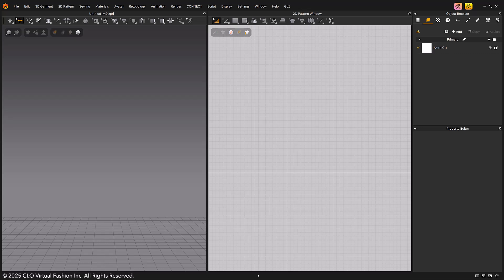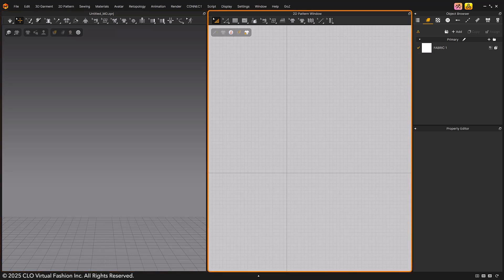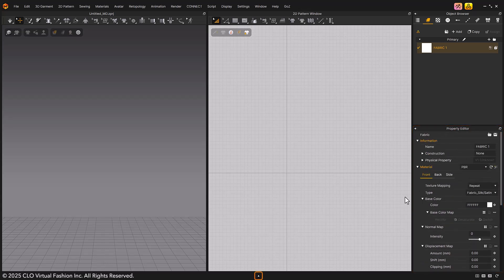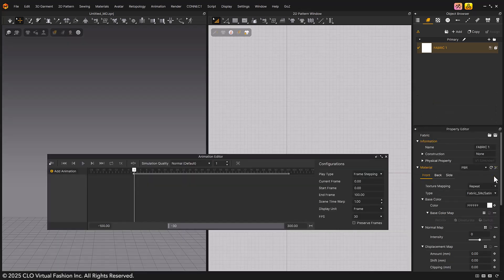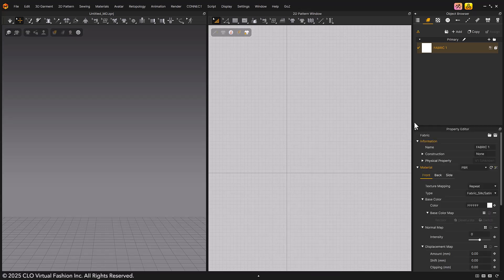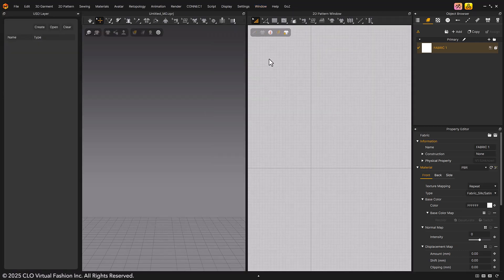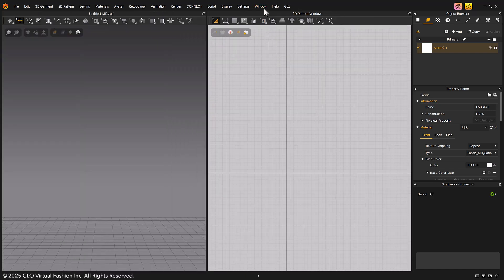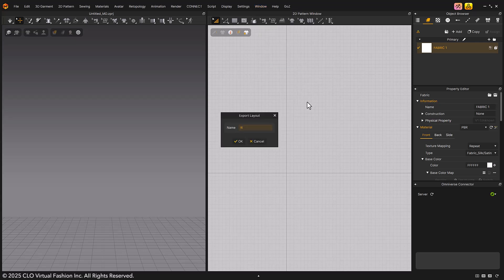Marvelous Designer 2025.1 Quickstart Guide #1: UI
Ready to get started with Marvelous Designer? This quickstart guide will tell you exactly what you need to know about navigating the user interface.

Tutorial Computer Specifics:
OS: Windows 11 64 bit
CPU: i7+
GPU: RTX 3060 or RTX 4070